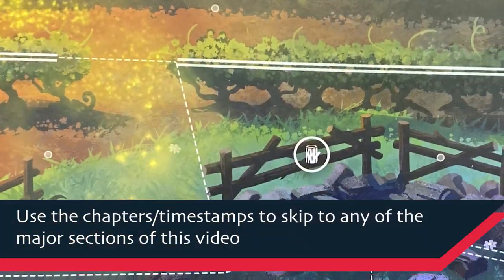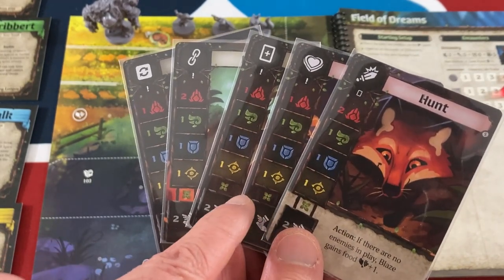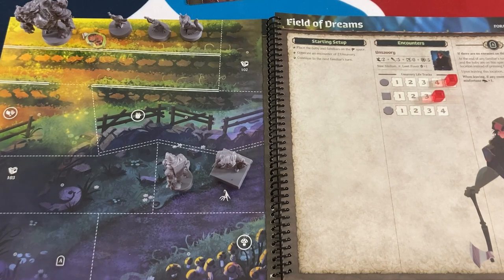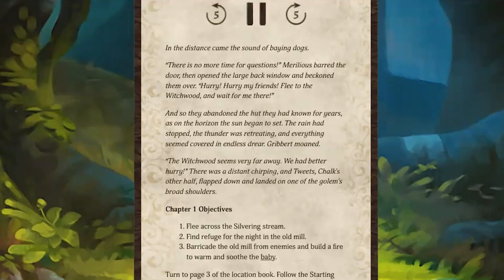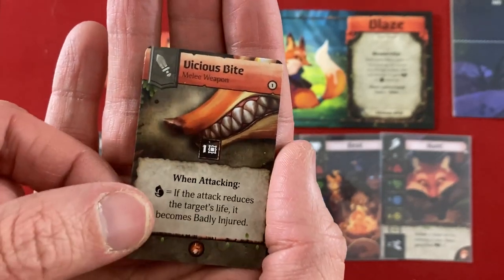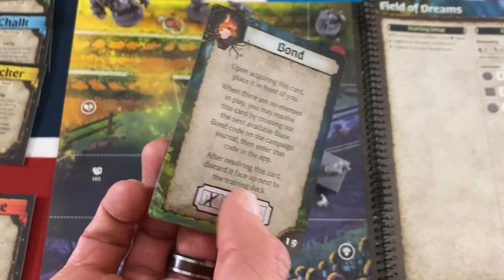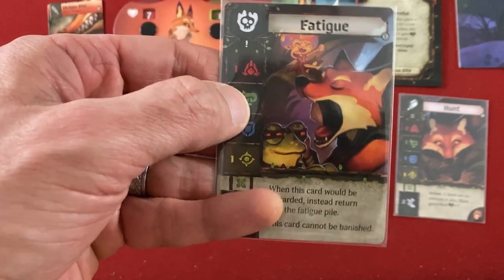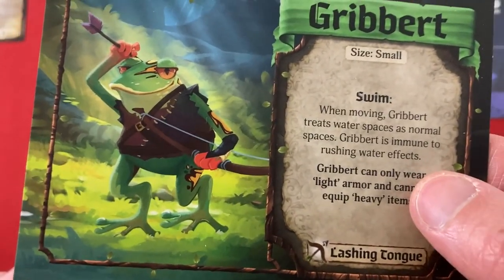Familiar Tales | Partial Playthrough | With Mike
Mike plays 1 page (mostly spoiler-free) of this new cooperative storybook adventure game.
0:00 - Introduction
1:02 - Game Overview
5:06 - Intro Narrative
9:56 - Round 1
22:15 - Round 2
27:39 - Round 3
31:25 - Round 4
33:28 - Wrap-Up